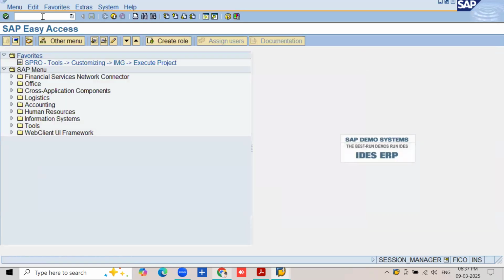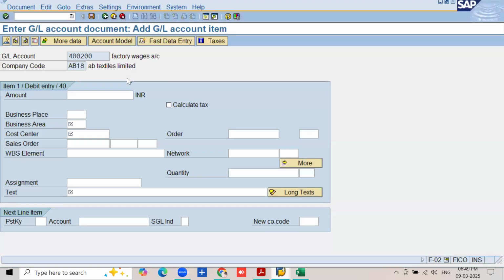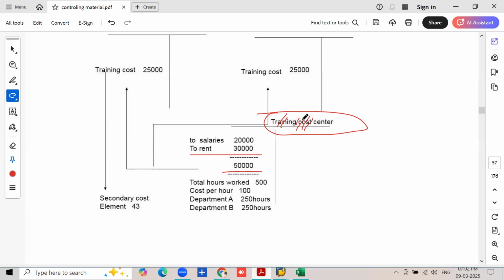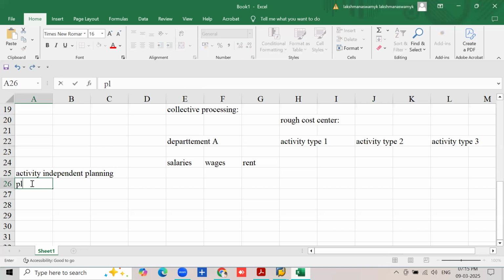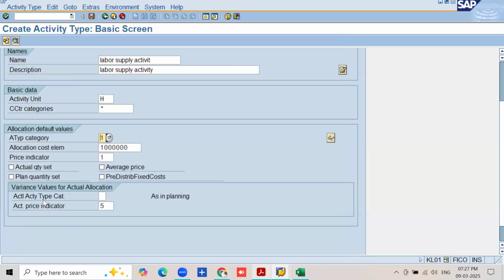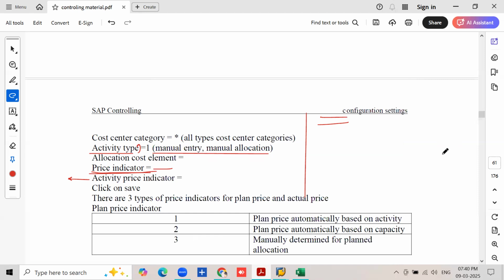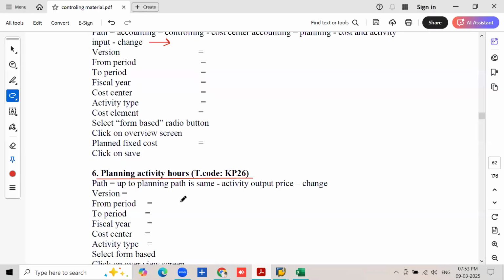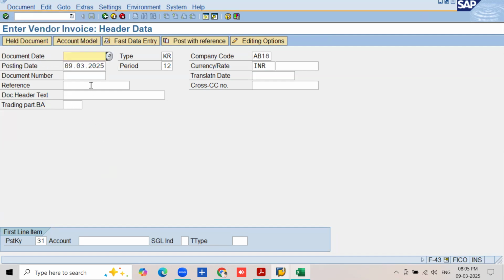CLASS 36 - CO